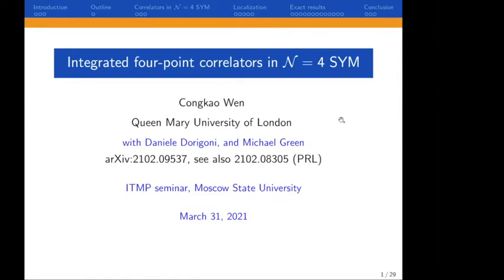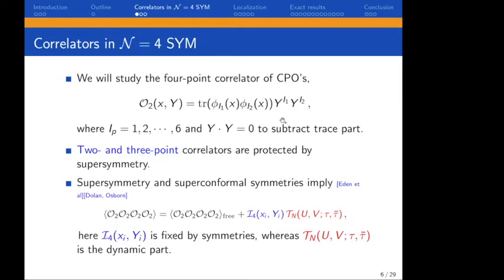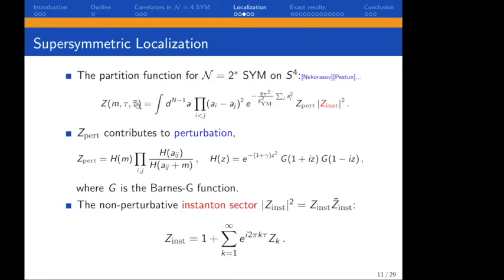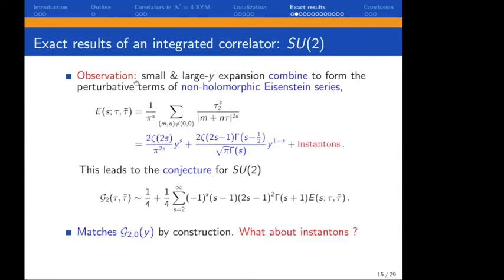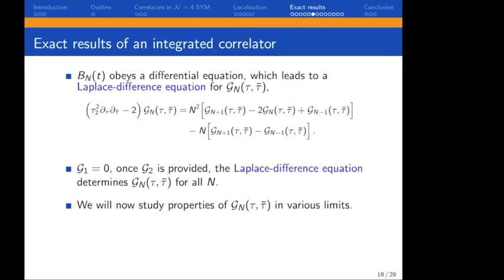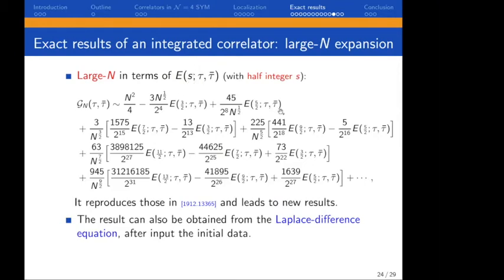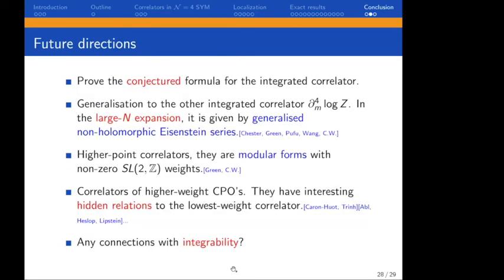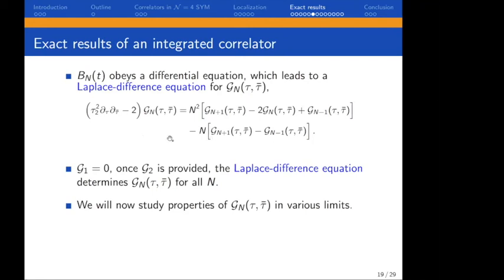Congkao Wen, Integrated four-point correlators in N=4 SYM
ITMP seminar, Mar 31 2021